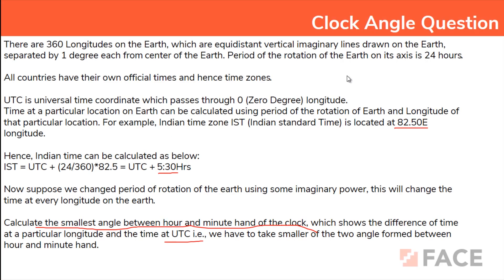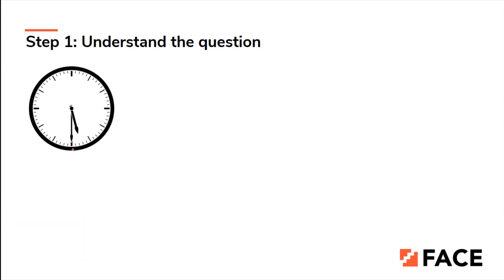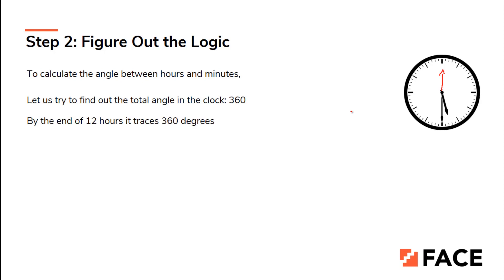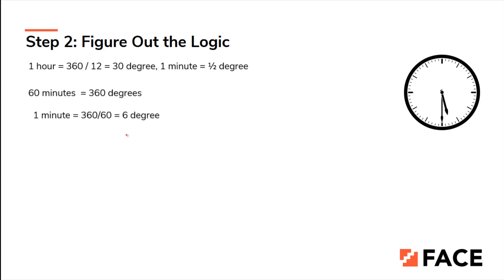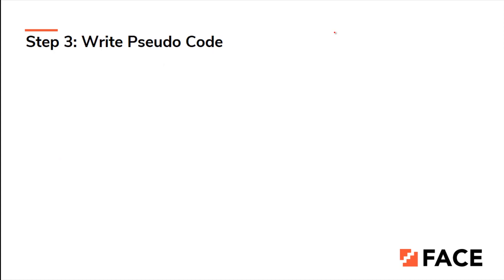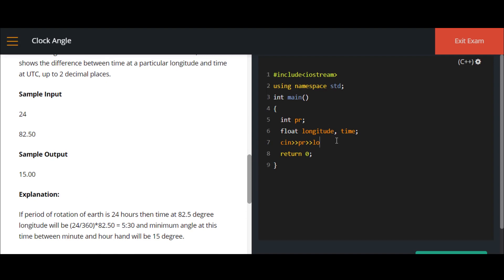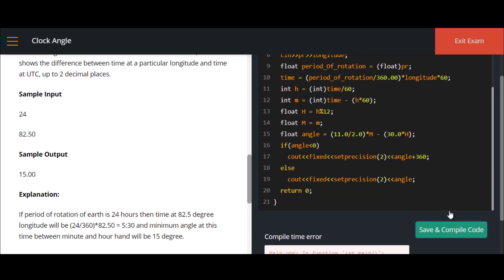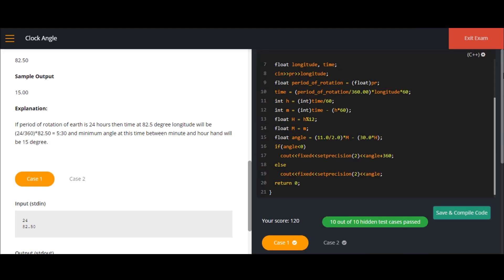TCS CodeVita Questions and Answers | Clock Angle | FACE Prep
In this video, we'll look at the Clock Angle question and the concepts required to solve this previously asked TCS CodeVita Question.

We'll also give inputs on how to pick questions of similar kind in the competition and solve them efficiently.

If you'd like to ace the TCS CodeVita Pre-Qualifier Round, then do check out our TCS CodeVita Pre-Qualifier Cracker by clicking on this